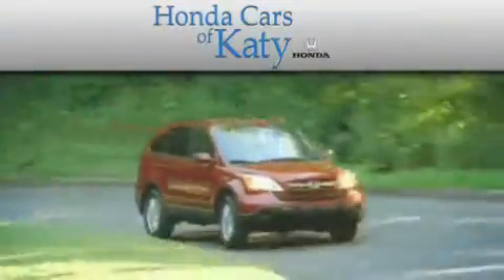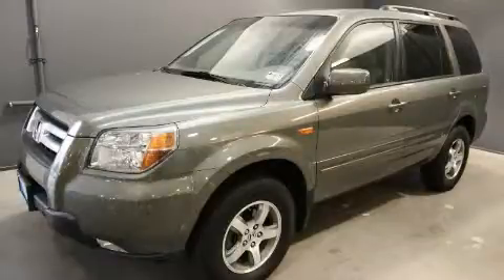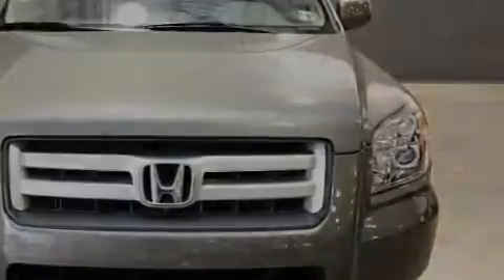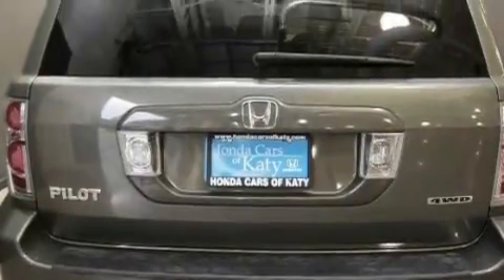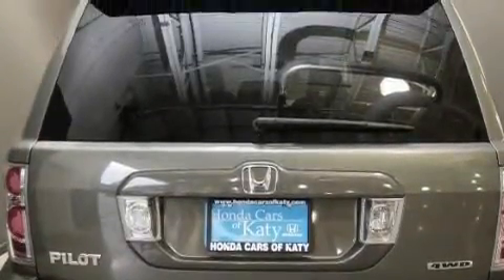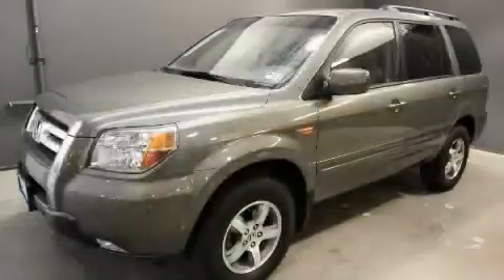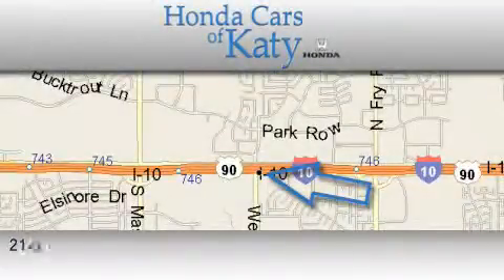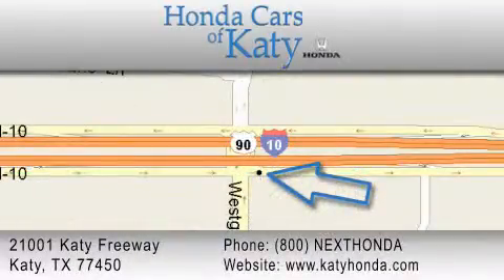2008 Honda Pilot Katy TX 77450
Year: 2008
 Make: Honda
 Model: Pilot
 Engine: 3.5L SOHC MPFI 24-valve VTEC V6 engine
 Trans.: Automatic
 Exterior: Gray
 Miles: 26,876
 Interior: Gray

 Used 2008 Honda Pilot Katy TX